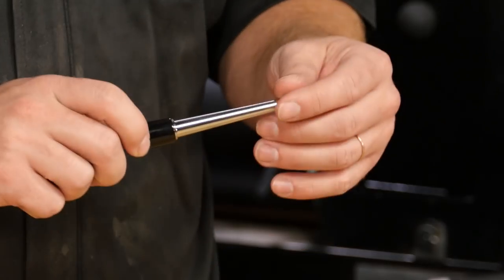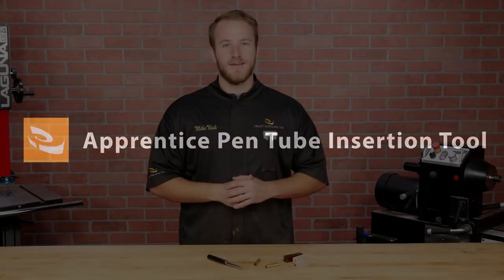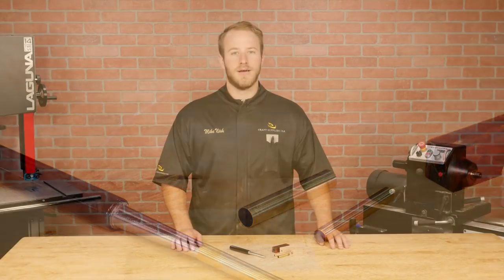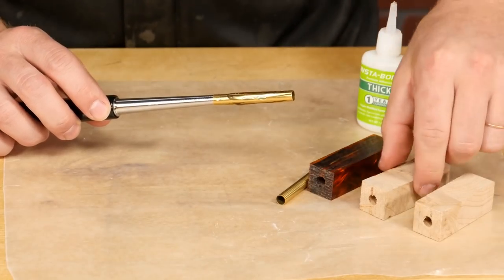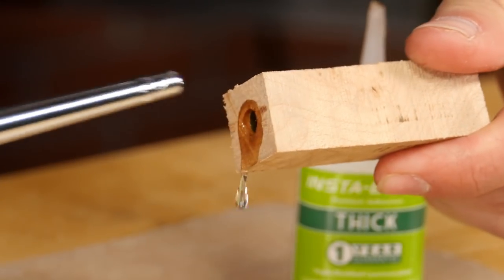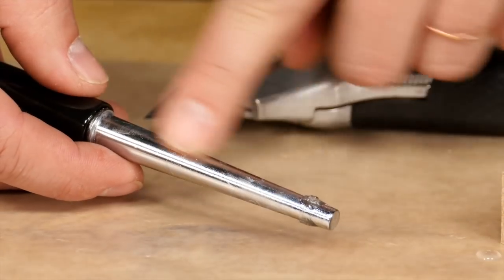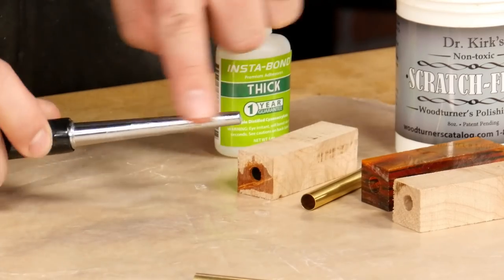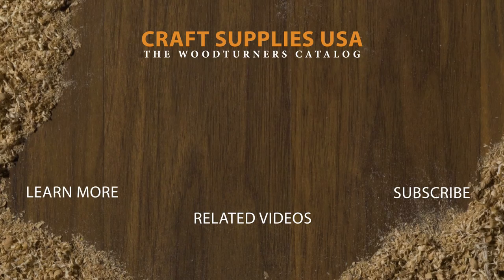Pen Tube Insertion Tool (Pen Turning)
Avoid the mess of prepping glue-covered pen tubes by hand with the Apprentice™ Pen Tube Insertion Tool.

The tapered design of the tool easily fits inside most pen tubes holding it securely in place, so you can apply the glue evenly around the pen barrel and inside the blank while keeping your fingers away from the mess.

- SOCIAL MEDIA -